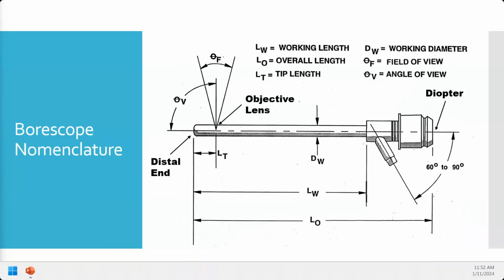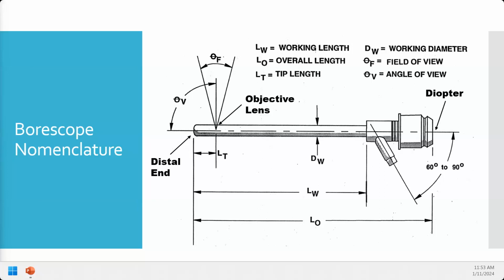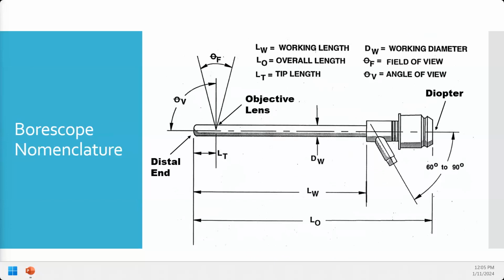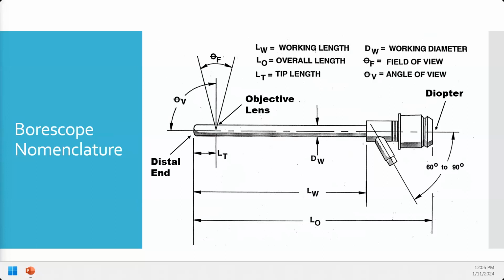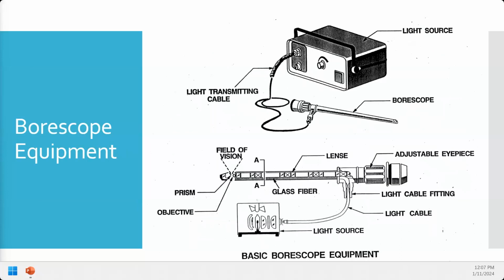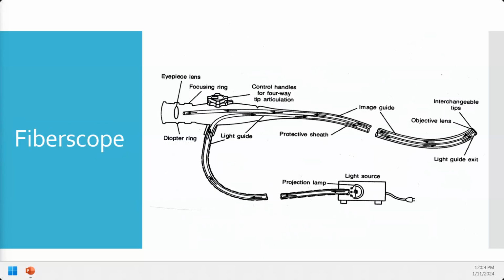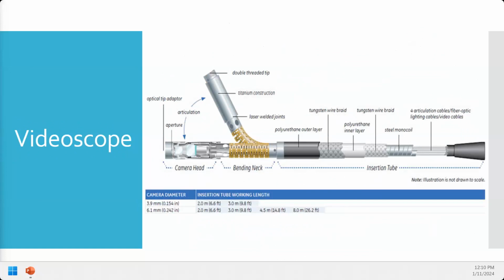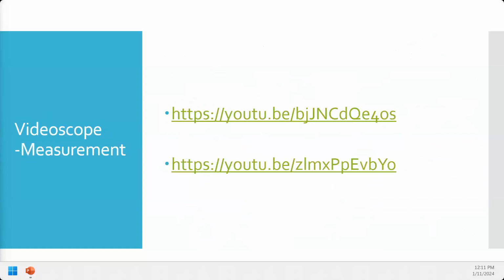AVS 3650 - Mod 1 - Rem Visual Insp - Part 2 - 2024_01_11